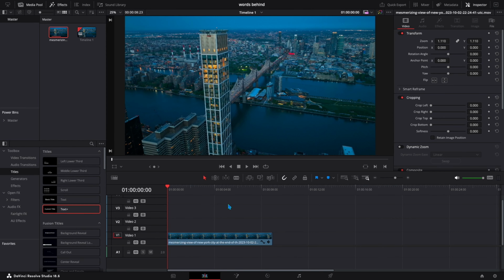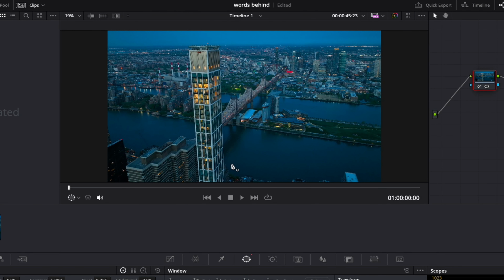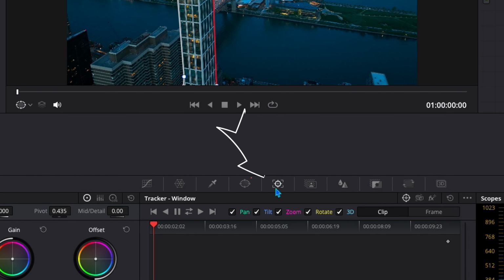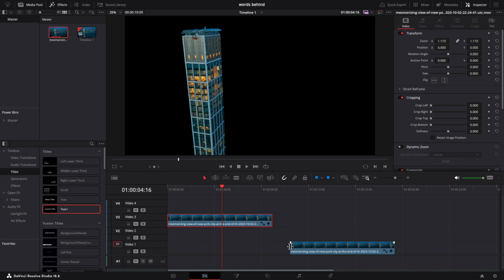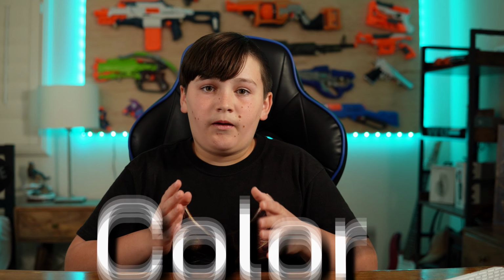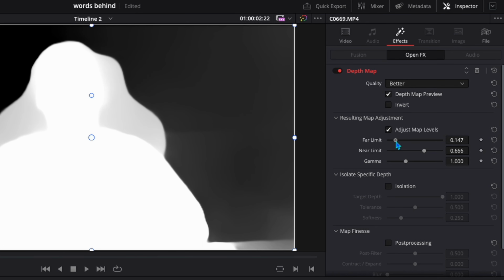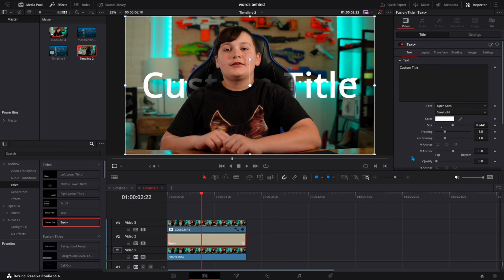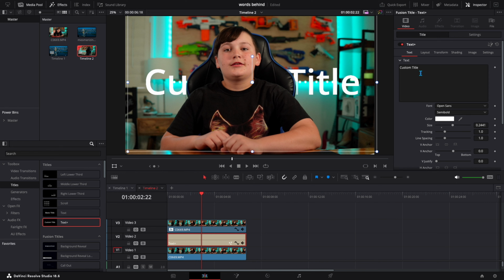How To Put Words Behind A Person | Davinci Resolve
This is a quick tutorial that is very easy to follow along with. It will add a little Something to your videos!

DJI wireless mic
Falcam F38 quick realease
Ulanzi arcaswiss ballhead
10ft audio cable
Power extra batteries
Photography Gear!
[I the use camera and lenses from above]

Editing stuff!